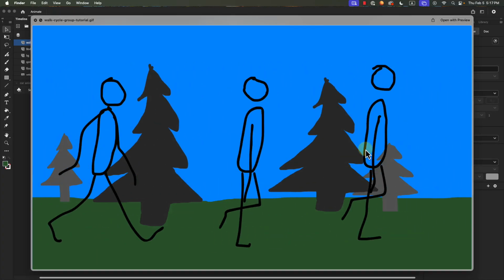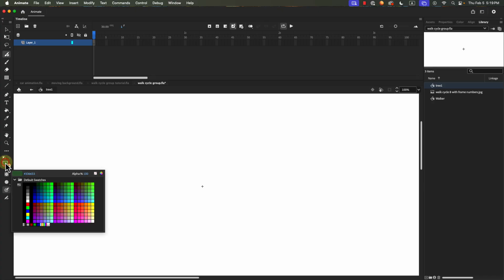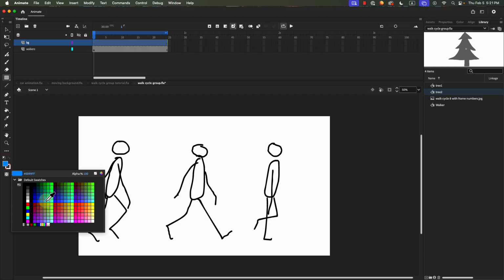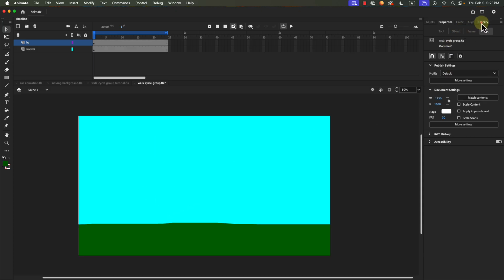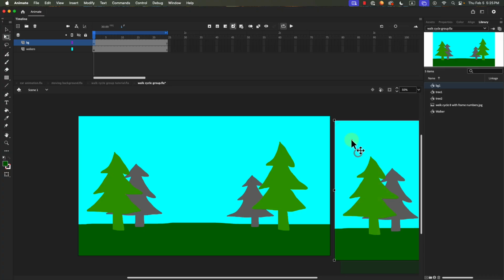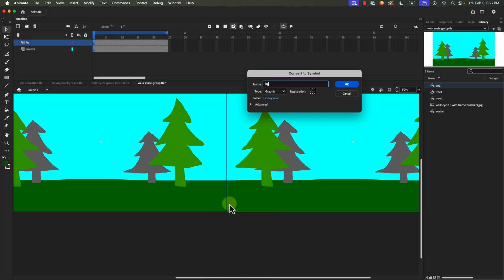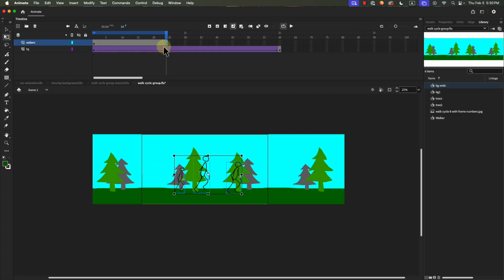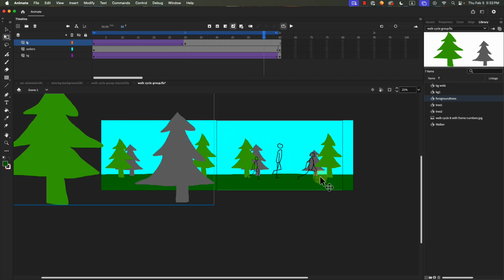Adobe Animate: Add a background to your walk cycle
Easily draw a background that can loop behind your walk cycle.